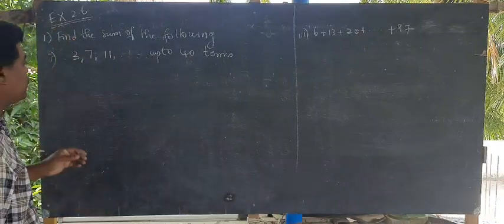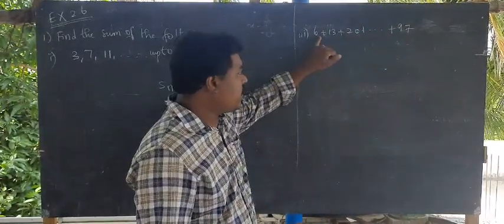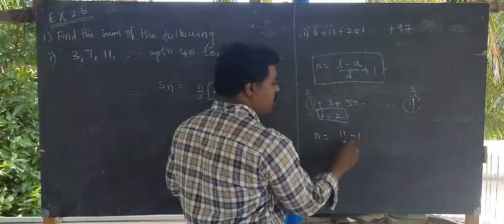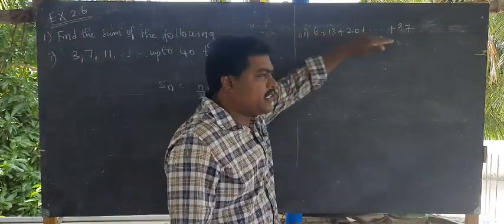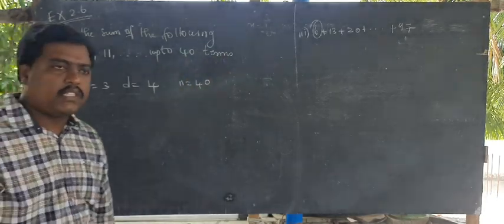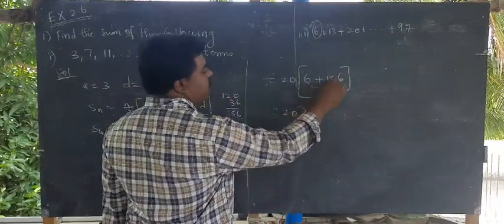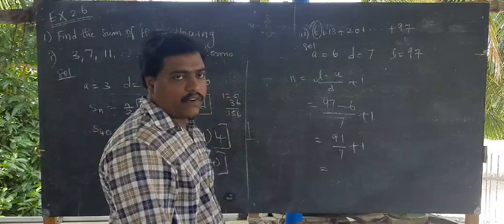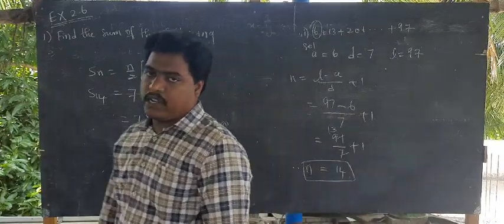Ex 2.6 sum 1